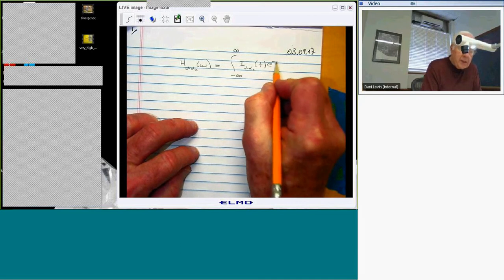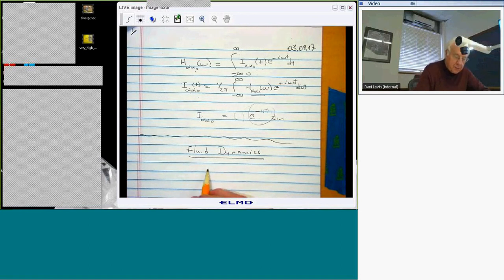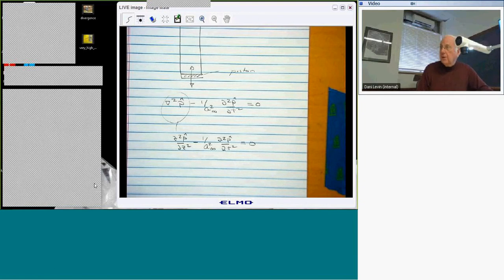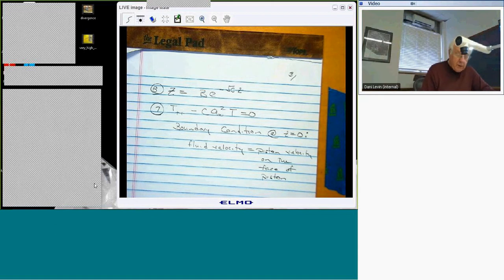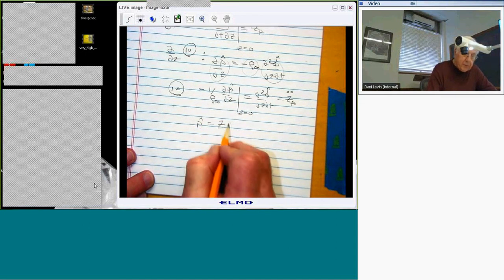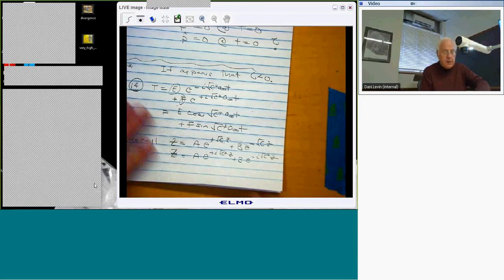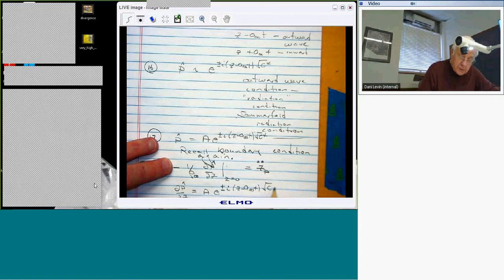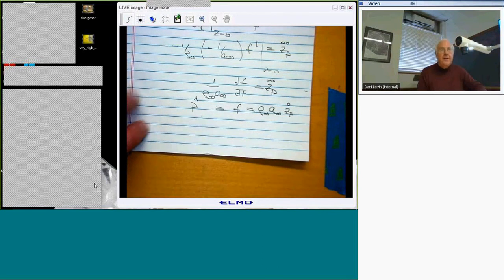ME 775 Aeroelasticity Lecture 14 20170309